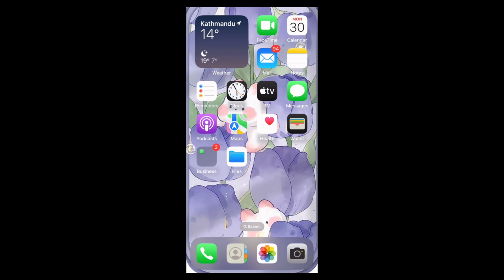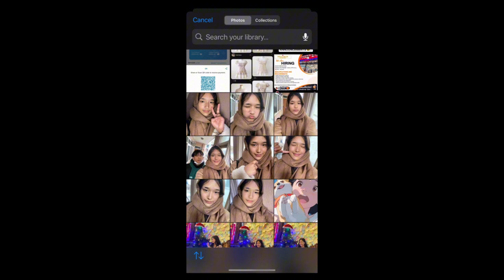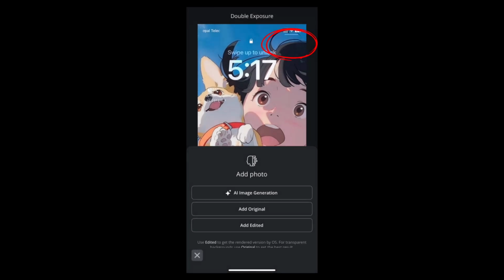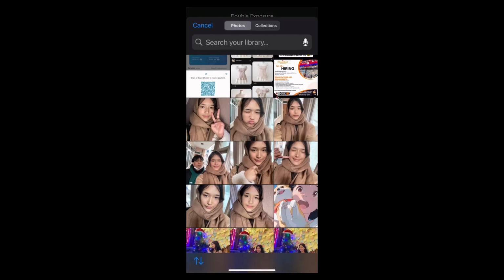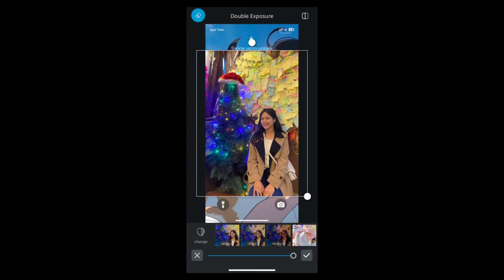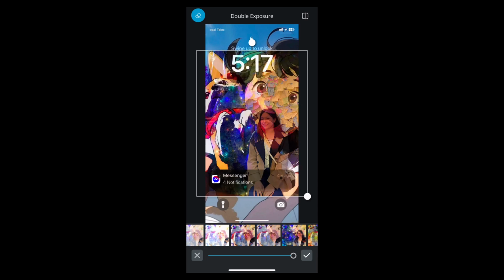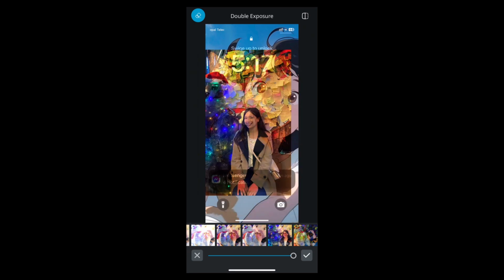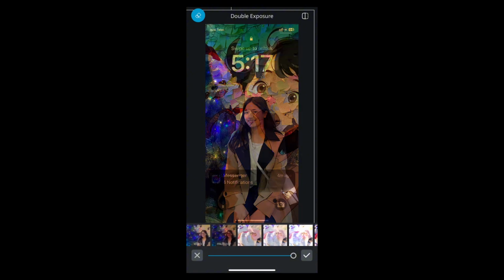How to Make Layer Transparent in Pixlr 2025?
Want to create a neon text effect in Pixlr? This tutorial will guide you step by step on how to add a glowing neon effect to your text using Pixlr’s tools. Perfect for eye-catching designs!